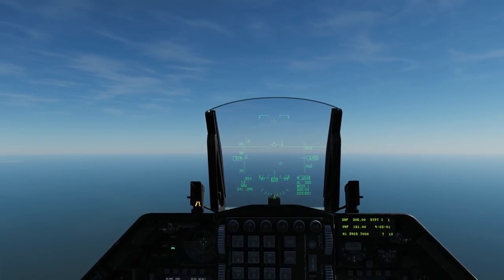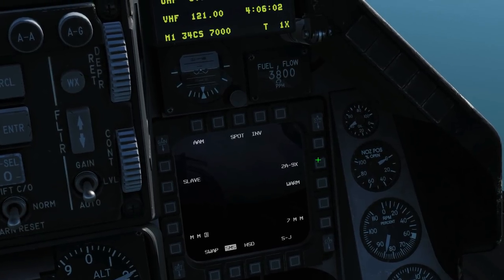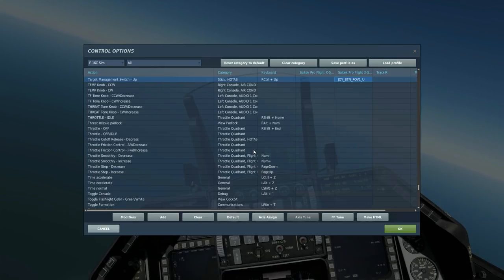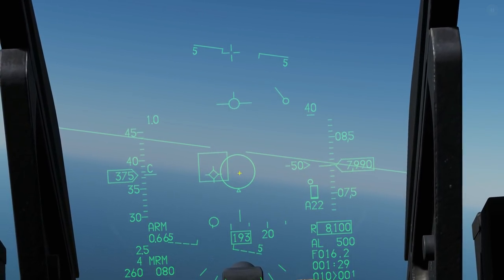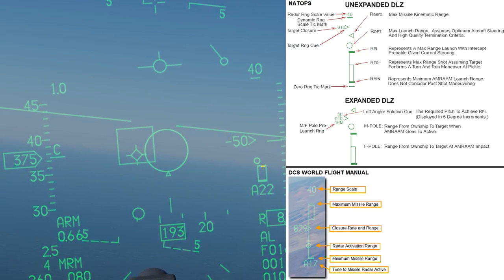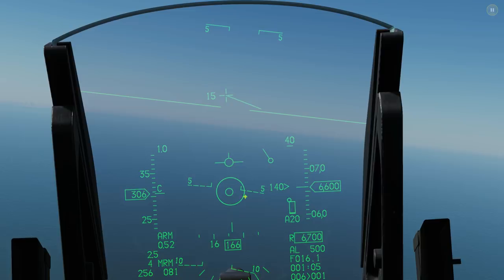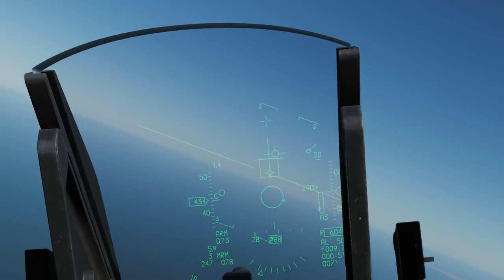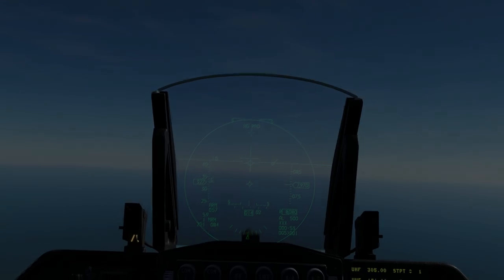F-16C Viper: Aim-120 AMRAAM Tutorial | DCS WORLD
0:00 What Is an AMRAAM?
2:07 Selection & Settings
4:54 Firing Methods
5:16 CRM/BVR Mode Example
16:20 ACM Mode Example
18:09 Blind Boresight Example